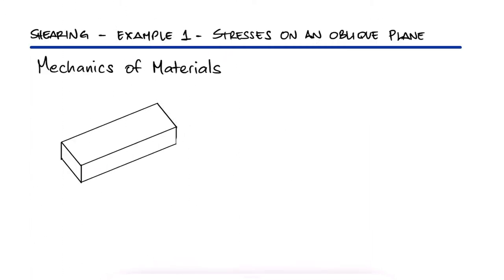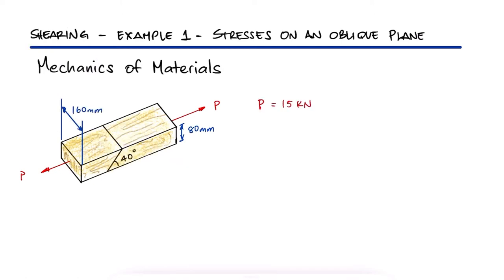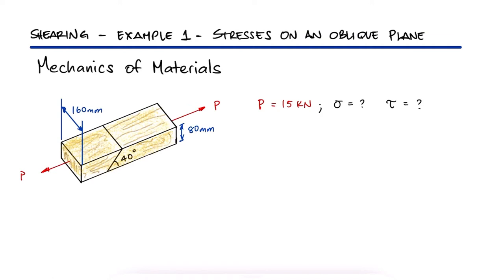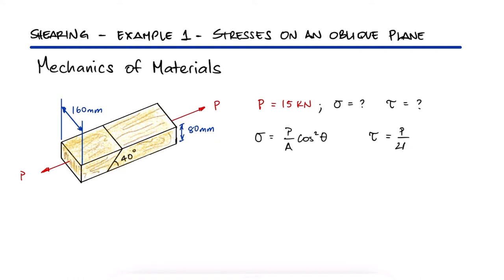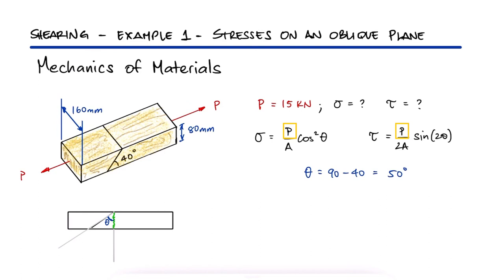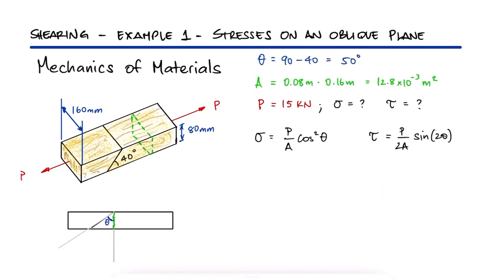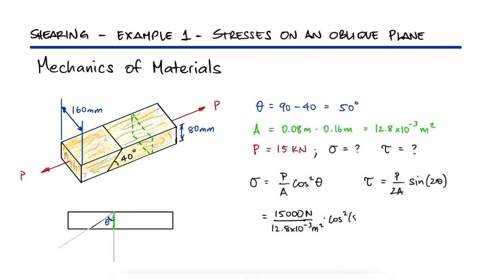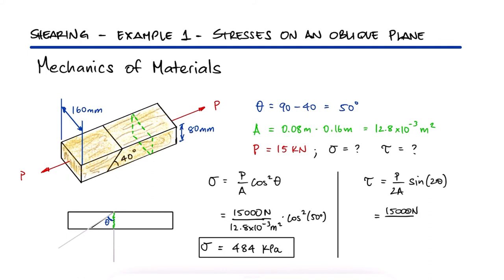Stresses on an OBLIQUE PLANE in 1 Minute!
Stresses on an oblique plane of a wooden slat subjected to axial loading.

Shearing Strain and Modulus of Rigidity or Shear Modulus
Stress Components
Direct Shearing Stress
Shearing Strain Gamma

Main Lecture Video Link:
SHEAR STRAIN and Stress Components in 10 Minutes!

20 Elastoplastic Beams and Residual Stresses (torsion too): coming soon